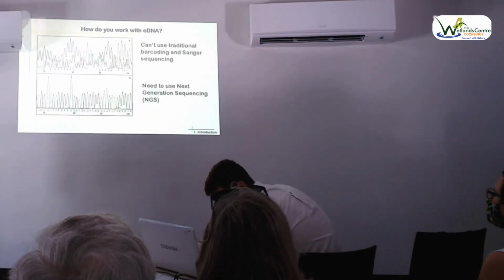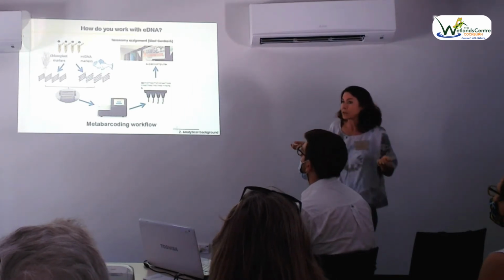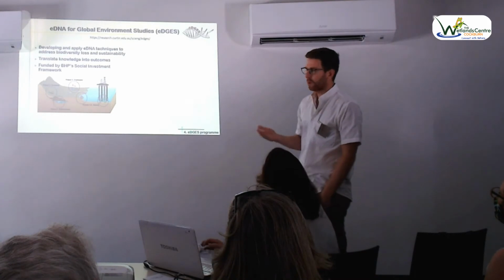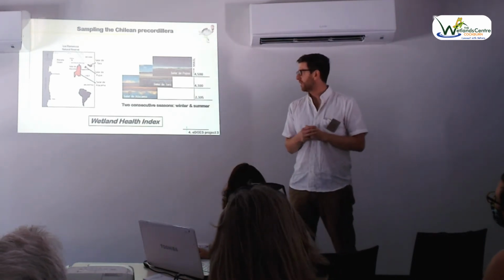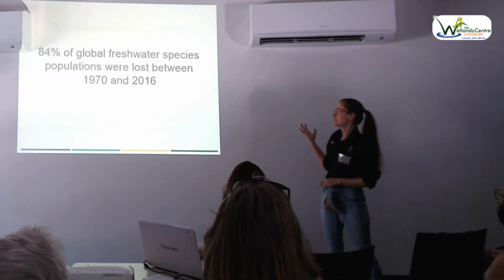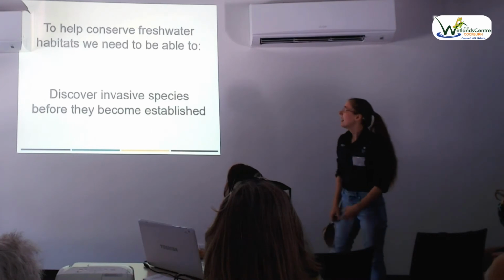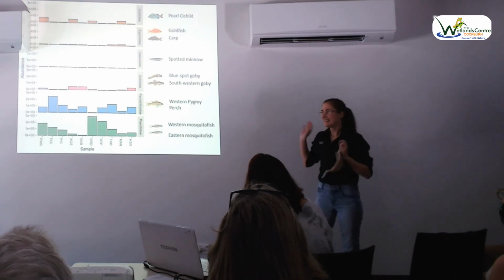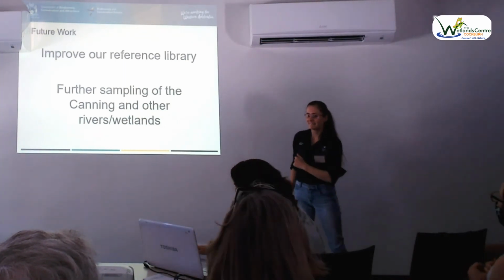The WA Wetlands Conference 2022 – Sustainability Session - Presentation by White, Saccò & Hyde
The WA Wetlands Conference 2022

THE SUSTAINABILITY SESSION
Day 2 | Morning | Thursday, 3rd February 2022

Expert Presentation 2:  Environmental DNA in freshwater ecology: characteristics and prospects of an emerging biomonitoring tool
• Introduction: definition of eDNA, characteristics
• Analytical background – TrEnD Lab at Curtin
• Examples of studies in water ecology
• eDNA in wetland biomonitoring
• Connecting “who is there?” (via eDNA) with “what are they doing?” (via stable isotopes analysis)
• The eDGES programme and conclusions

Establishing eDNA as a monitoring tool and determining a best practice protocols - Fish Assemblages in the Canning River

Freshwater ecosystems are highly dynamic systems that host a wide variety of biodiversity and offer essential services. Unfortunately, these systems are increasingly subject to threats such as altered hydrology and water quality, climate change and invasive species. Western Australian freshwater systems are not exempt from this global trend, and many need management to enhance and preserve their biodiversity values. To make management decisions, robust, efficient monitoring efforts are required to understand the current state and trends within the system and what management actions are required. Traditionally, animal biodiversity is monitored by physically capturing and identifying the target species, but over the last decade, environmental DNA (eDNA) monitoring has emerged as a complementary method to traditional methods. This study contrasted eDNA and traditional fyke netting for sampling aquatic vertebrates in the highly modified Canning River in Perth. Additionally, as an alternative to the more labour-intensive active filtration method, we investigated if passive eDNA sampling could be used successfully in a freshwater system, as previously published studies were in marine environments. The implications of this research are the development of an eDNA monitoring protocol that will complement traditional monitoring methods, leading to the potential for greater stewardship of the Canning River. Freshwater ecosystems are highly dynamic systems that host a wide variety of biodiversity and offer.